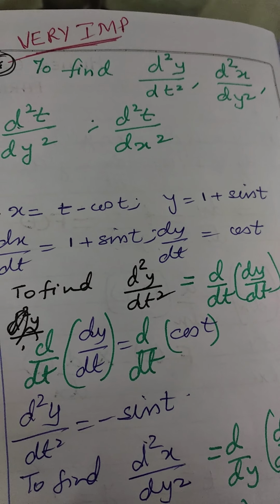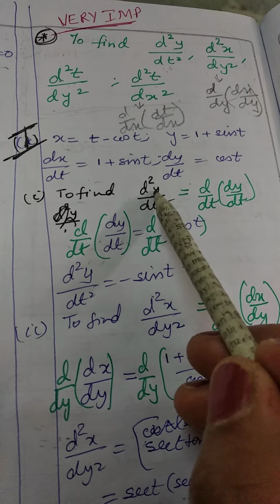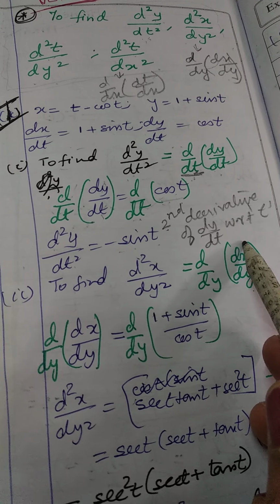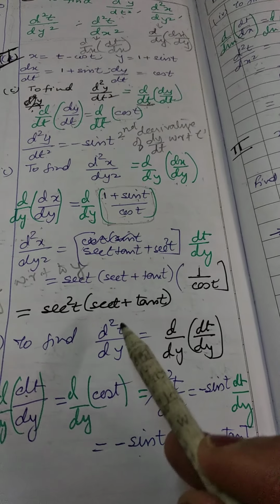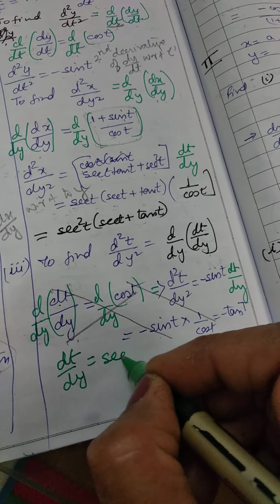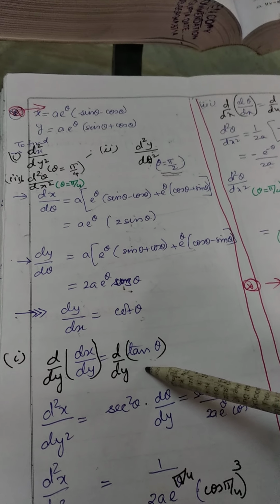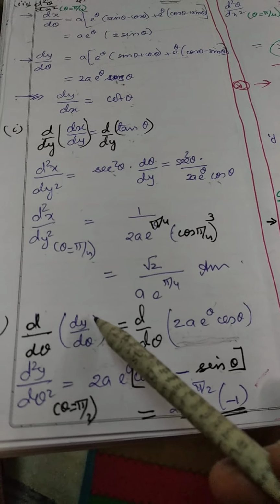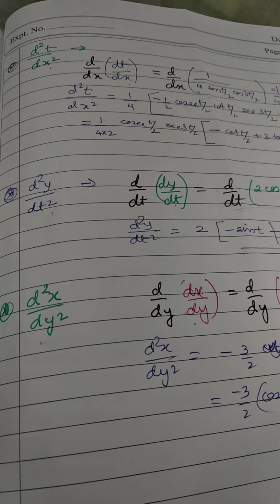HOD parametric contd.